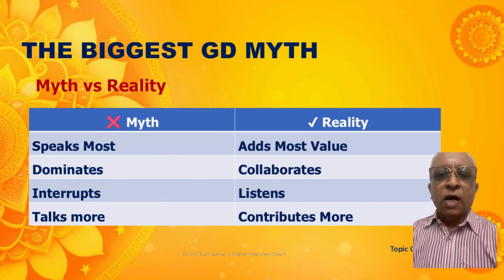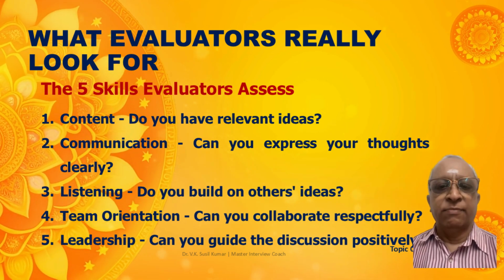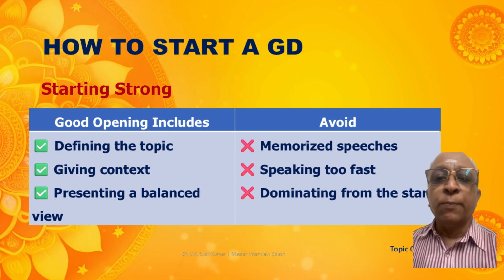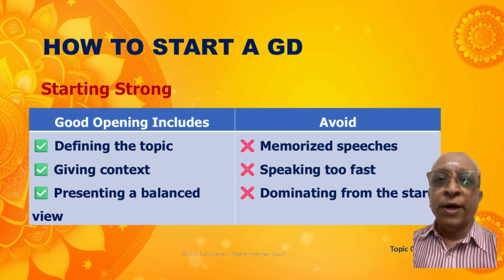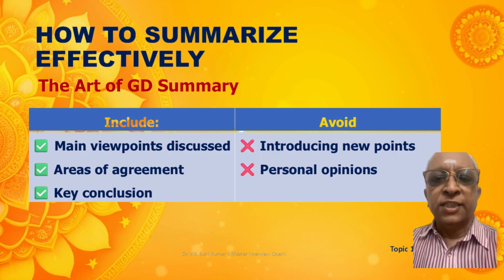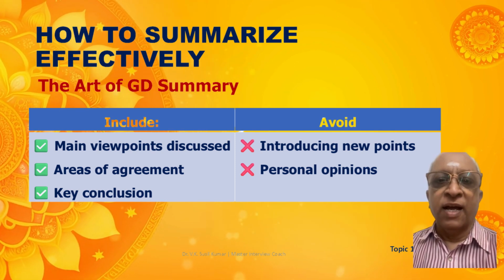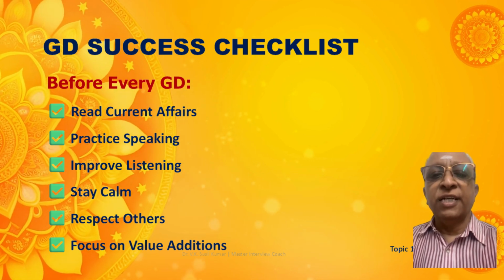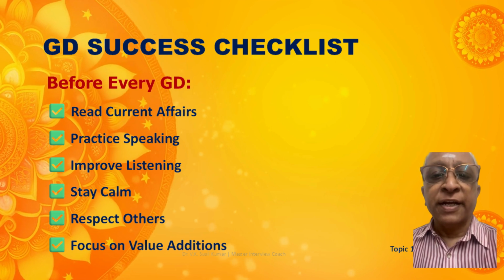Episode - 18 | How to Crack Group Discussion? What Evaluators Really Look For? Placement Preparation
🎯 Interview Mastery Series – Episode 18
Group Discussions (GDs) are often the first elimination round in campus placements, yet many students underestimate their importance.
In this episode, Dr. V.K. Susil Kumar explains what recruiters and evaluators actually look for during a Group Discussion and how students can improve their chances of getting shortlisted.
📌 In this video, you will learn:
✅ Why companies conduct GDs
✅ The 5 key skills evaluators assess
✅ How to start a GD confidently
✅ How to contribute effectively
✅ Common mistakes that eliminate candidates
✅ How to handle aggressive participants
✅ The secret to giving an effective GD summary
Whether you are preparing for campus placements, MBA admissions, or competitive recruitment processes, this episode will help you perform confidently and professionally.
🎯 Remember:
"Success in a Group Discussion does not come from speaking the most. It comes from contributing the most value."